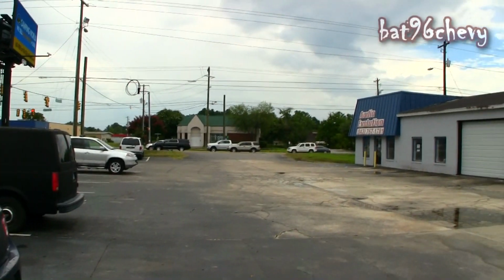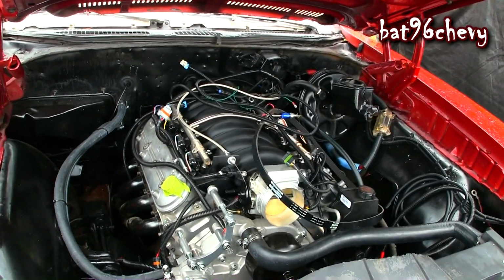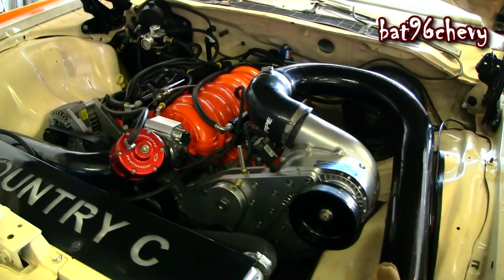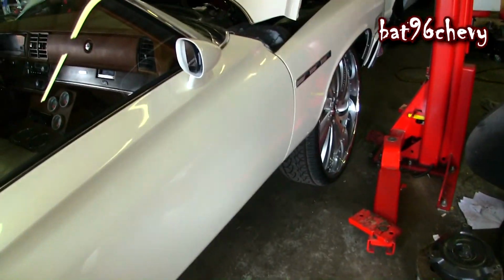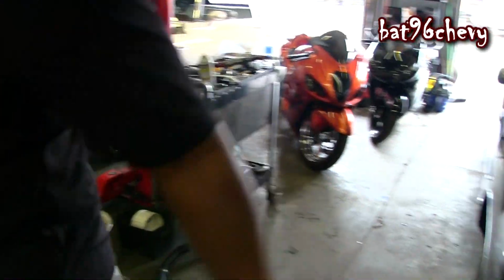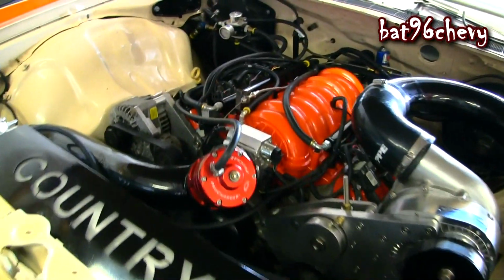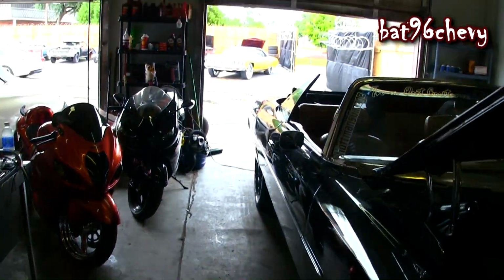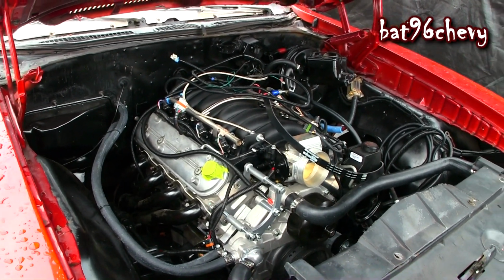SHOP VISIT: Donk Master @ In & Out Customs in Charleston, SC - 1080p HD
In & Out Customs
3330-B Ashley Phosphate Rd.

Stopped at Donk Master shop, IN AND OUT CUSTOMS.. In Charleston, SC!!! Had to get a video for the people to see what he's working with and what he's been working on at his shop. He's been dropping LS motors in EVERYTHING that comes his way. So you can check out the cars with LS motors in them! Everyone knows his Z06 Donk, with the turbo LS engine. Then, you see the 75 Buick LeSabre with the LS stroker motor, the Carolina Cantaloupe with the Procharged LS stroker motor, and few other projects! All with LS motors under the hood. Haha. Major LS Swaps going on. But not only motor swaps, he does music, suspension, drive train, and much more on these builds.. He know all the right people to get the job done. Separate videos for some of the other cars are coming next.